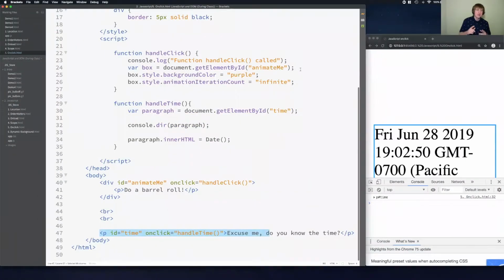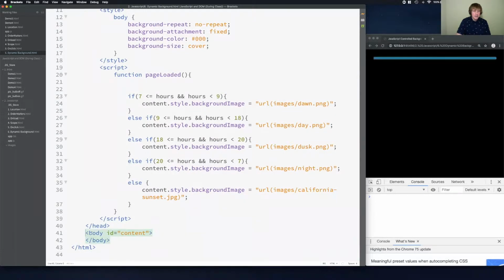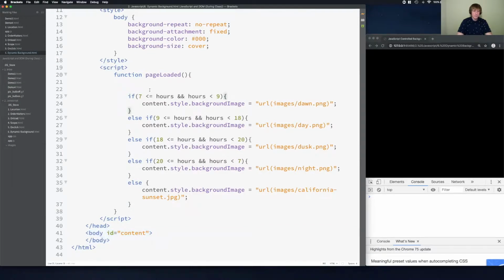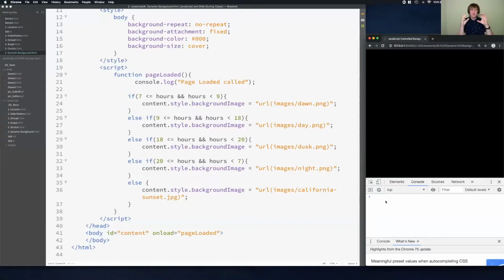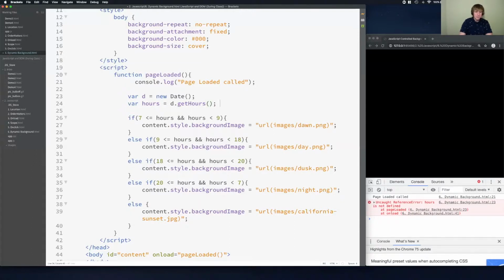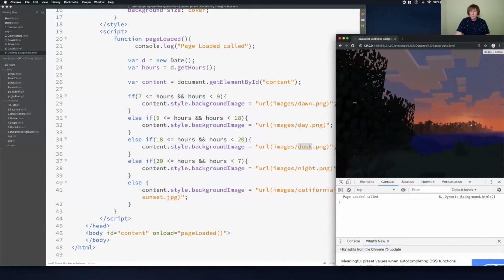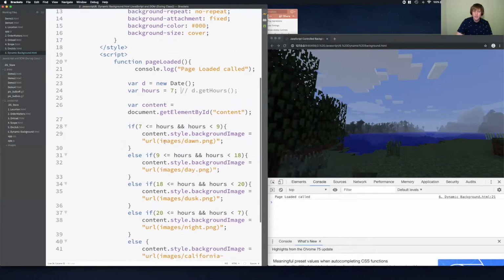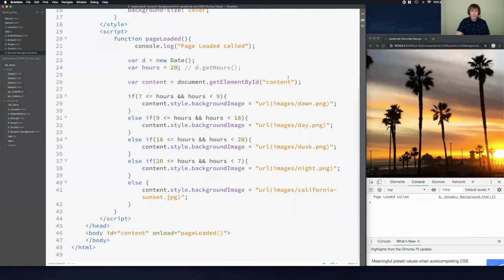9 6 1 DynamicBackgroud